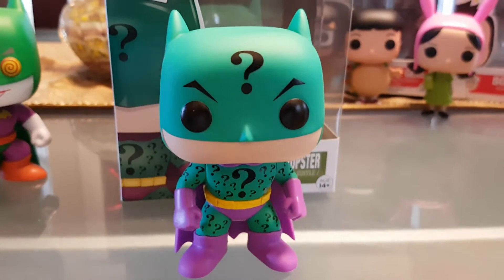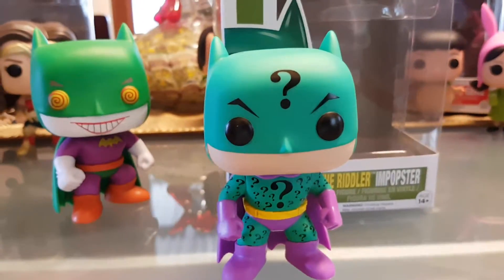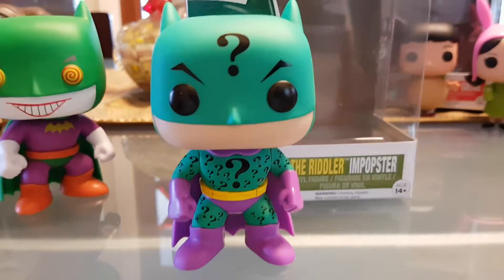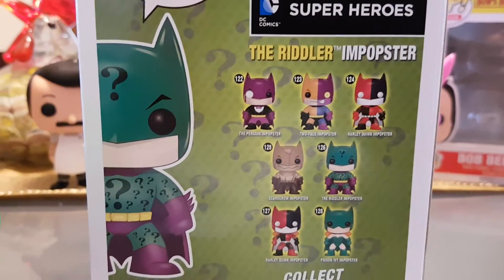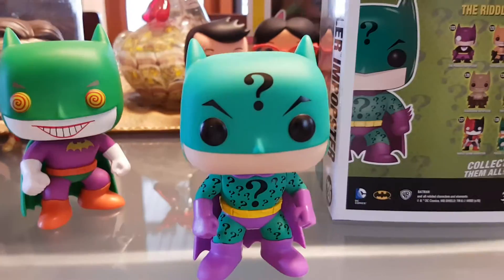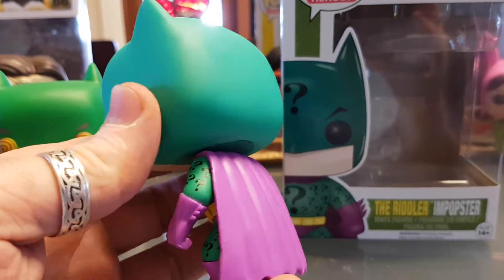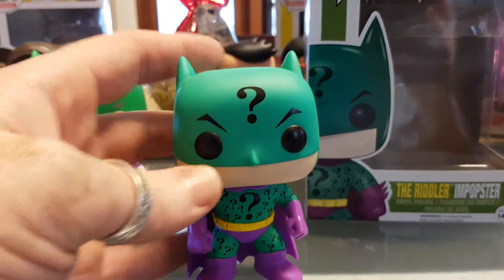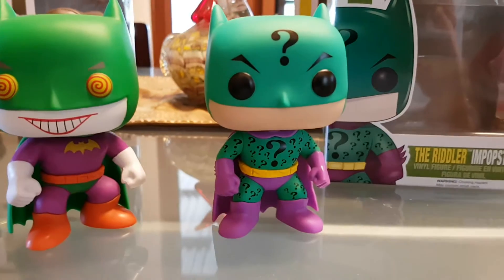The Riddler Impopster Pop funko figure review